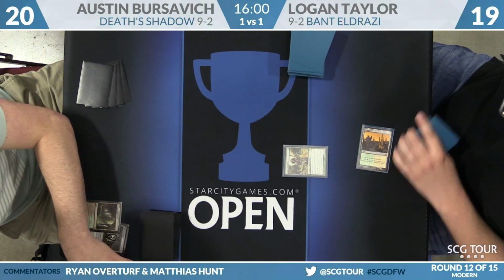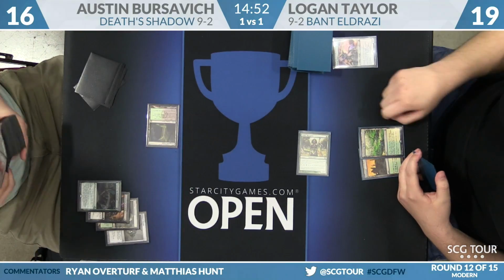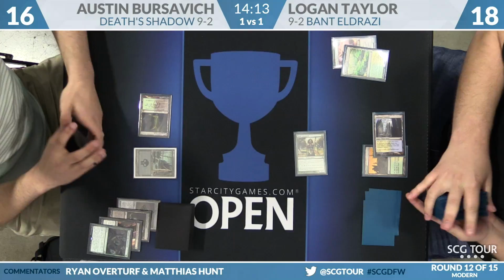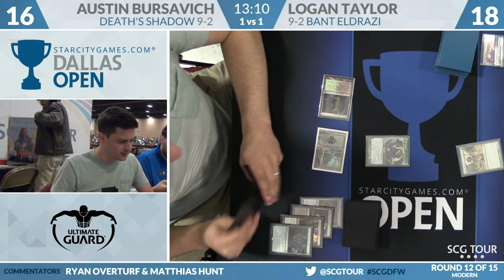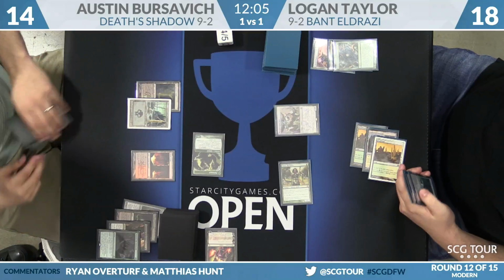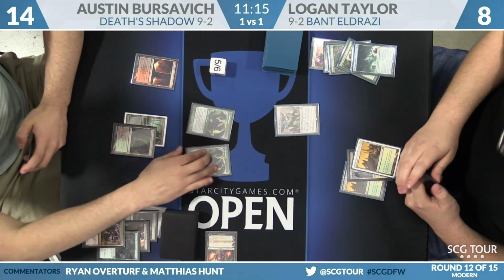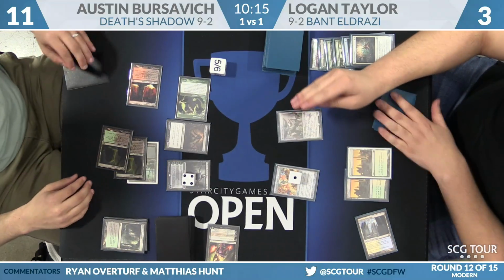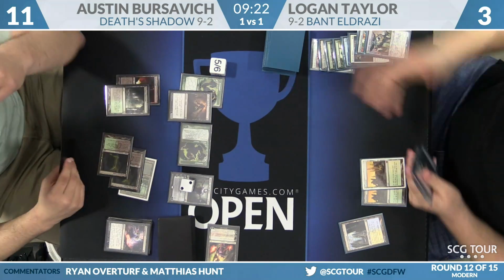SCGDFW - Round 12b - Austin Bursavich vs Logan Taylor (Modern)